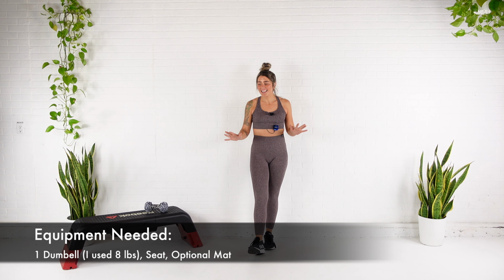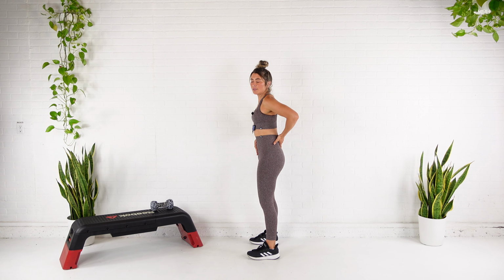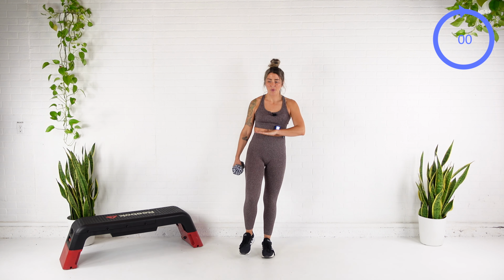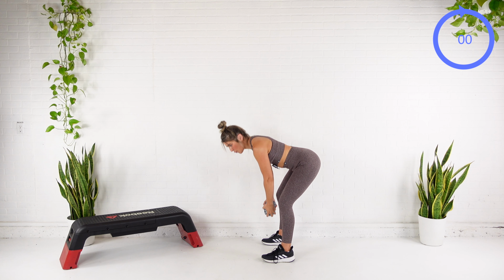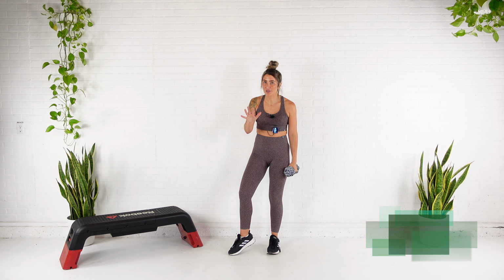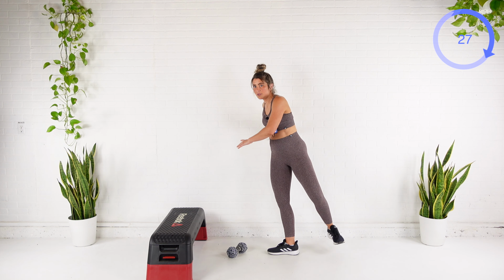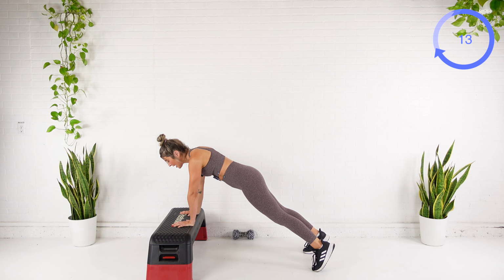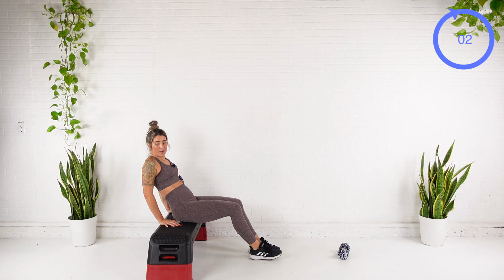So Your Dr Said You Need to STRENGTHEN Your CORE?! Core Engagement for Beginners NO FLOOR WORK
All forms of exercise pose some inherent risks. I advise viewers to take full responsibility for their safety and know their limits. Before putting anything learned from this video into practice, be sure that your equipment is well-maintained, and do not take risks beyond your level of experience, aptitude, training, and fitness. The exercises and dietary programs in this video are not intended as a substitute for any exercise routine or treatment or dietary regimen that may have been prescribed by your physician.

Don’t lift heavy weights if you are alone, inexperienced, injured, or fatigued. Always ask for instruction and assistance when lifting. Don’t perform any exercise without proper instruction. Always do a warm-up prior to strength training and interval training. If you are taking any medications, you must talk to your physician before starting any exercise program. If you experience any lightheadedness, dizziness, or shortness of breath while exercising, stop the movement and consult a physician. You must have a complete physical examination if you are sedentary, if you have high cholesterol, high blood pressure, or diabetes, if you are overweight, or if you are over 30 years old. Please discuss all nutritional changes with your physician or a registered dietician.